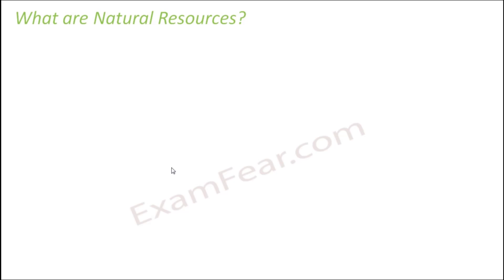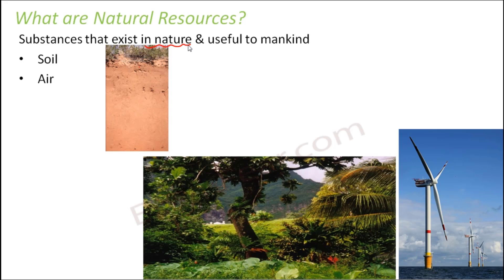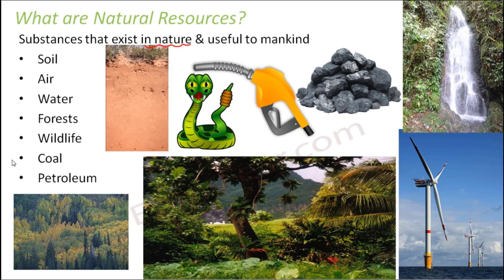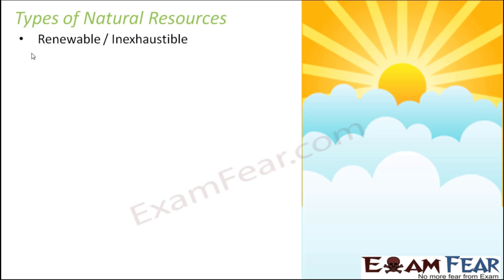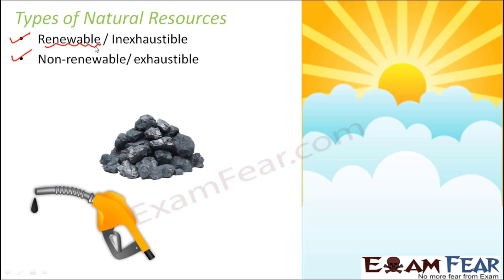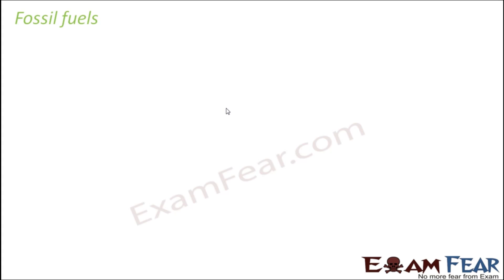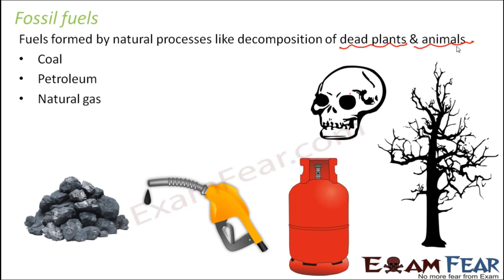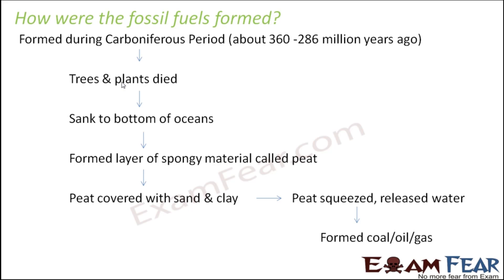Coal and Petroleum Class 8 Science chapter 5 | CBSE #1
Timestamps:
0:00 Introduction
0:56 Natural Resources
3:34 Managing  Resources
5:59 Natural Resources: Types
7:55 Inexhaustible Resources
8:24 Exhaustible Resources
9:44 Exhaustible Resources: Usage
13:35 Fossil Fuels
14:43 Fossil fuels: Importance
15:46 Fossil Fuels :Formation
18:51 Disadvantages of fossil fuels
21:52 Conclusion

Coal is one of the fuels used to cook food.  It is also used in thermal power plants to produce electricity. Coal is also used as a fuel in various industries. About 300 million years ago the earth had dense forests in low lying wetland areas. Due to natural processes, like flooding, these forests got buried under the soil. In this video, we will cover:
1.What are Natural resources?
2. Why do we need to manage resources?
3.Types of Natural Resources.
4.What are Inexhaustible natural Resources?
5. What are Exhaustible Resources?
6.Concern with the Exhaustible Resources.
7.What are fossil fuels?
8.What are importance of fossil fuels?
9.How are fossil fuels formed?
10.What are disadvantages of fossil fuels?
11. Summary of fossil fuels
12. CBSE Class 8 Science
13. Chapter 5 Class 8 Science
14. Chapter 5 Coal and petroleum Science